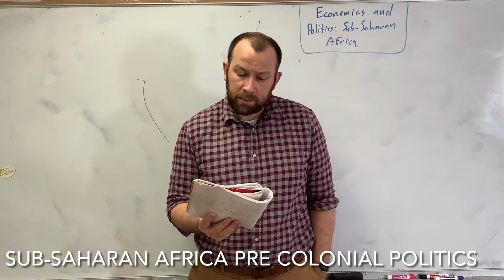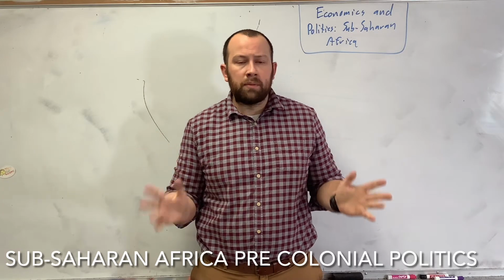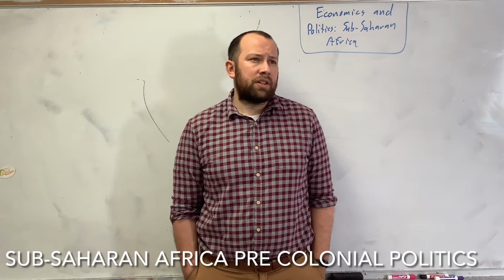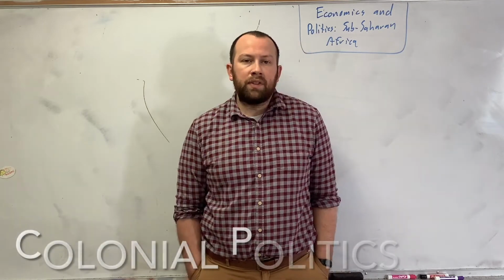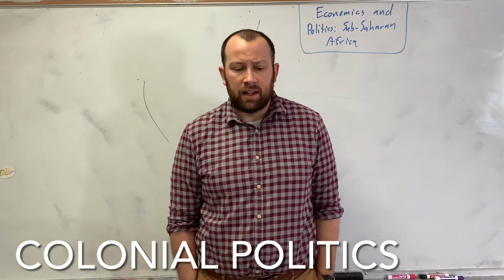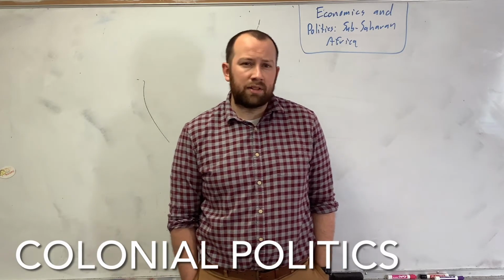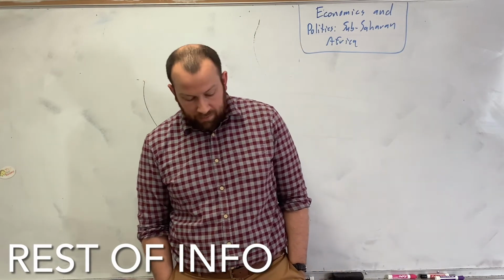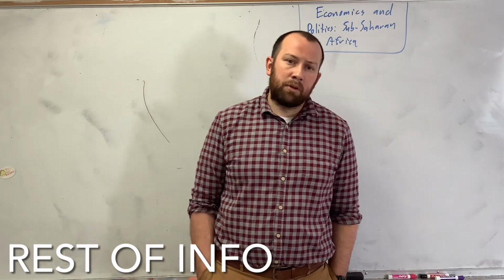Economics and Politics Sub Saharan Africa